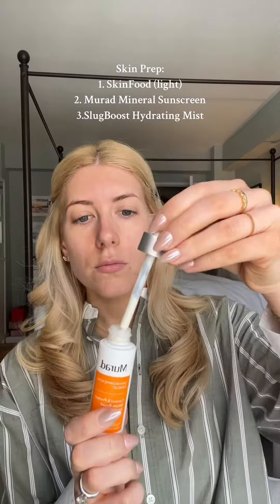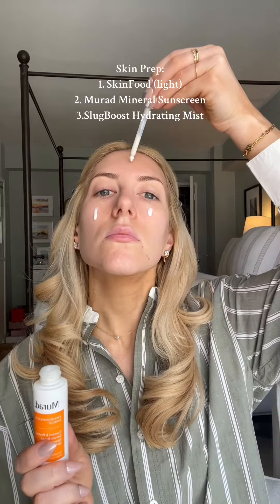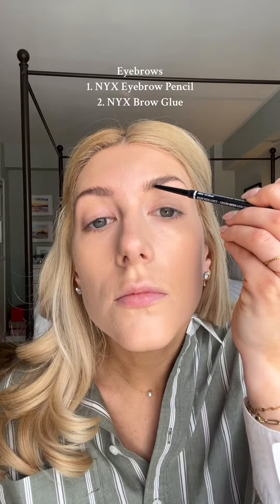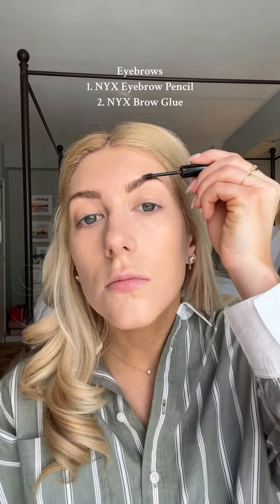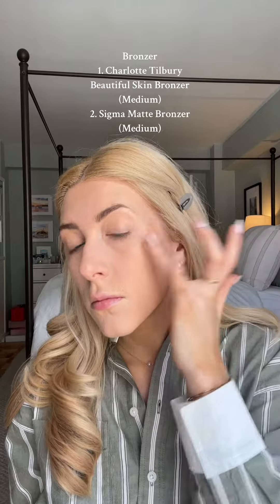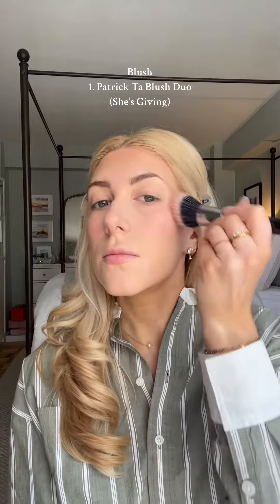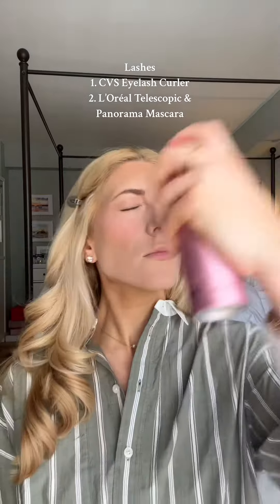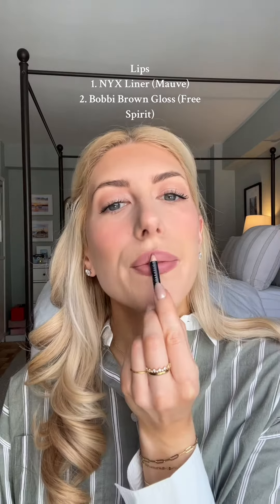These are my absolute favorite products 😍 skin prep + small amounts of product + layering makes all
These are my absolute favorite products 😍 skin prep + small amounts of product + layering makes all the difference!!